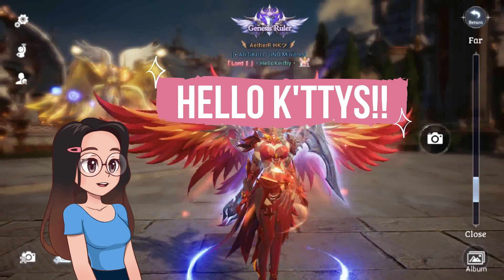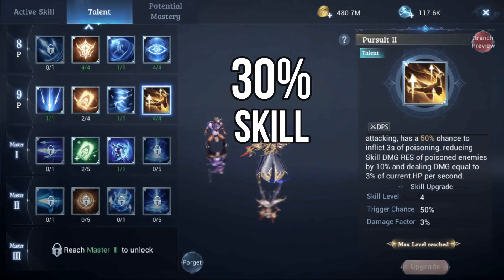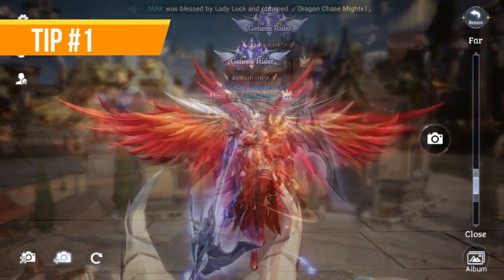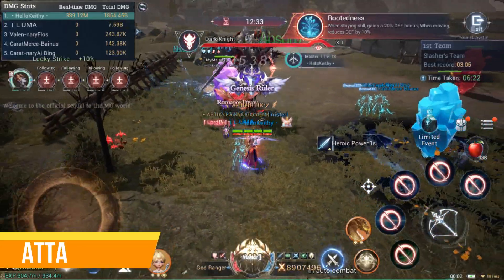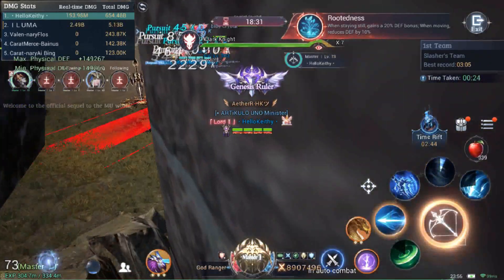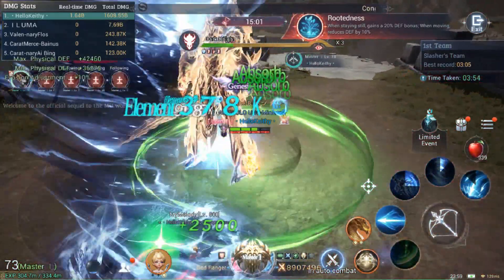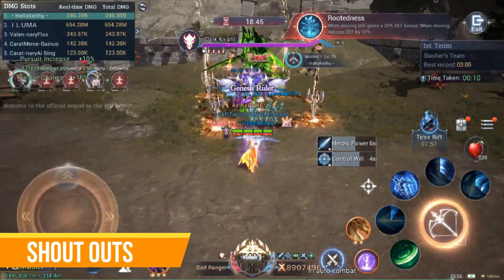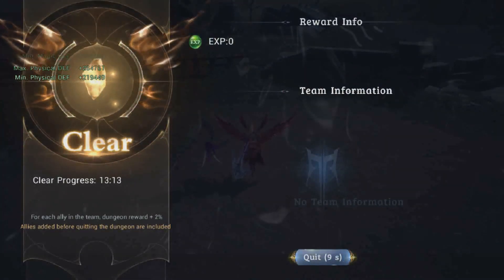Wolf Spirit Fortress TIPS and TRICKS | RANGER BUG or BUFF? | MU Origin 3 Asia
A quick video showing you some tips and tricks on how to finish the wolf spirit fortress on prestige 9 and above.